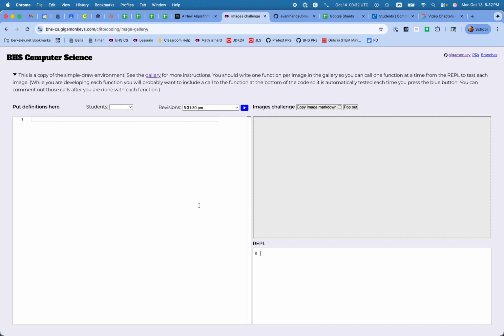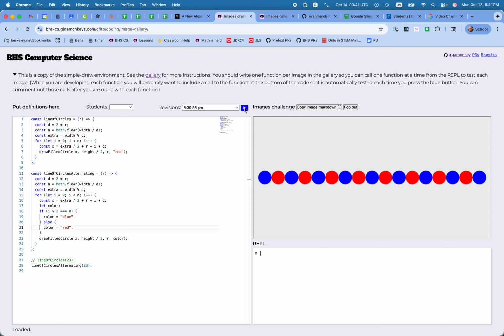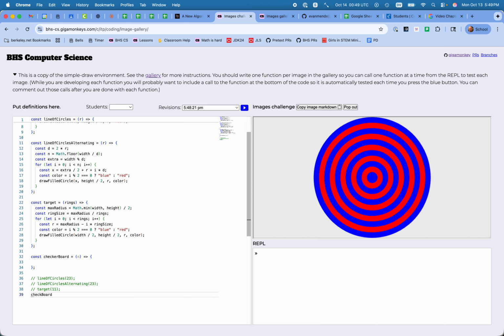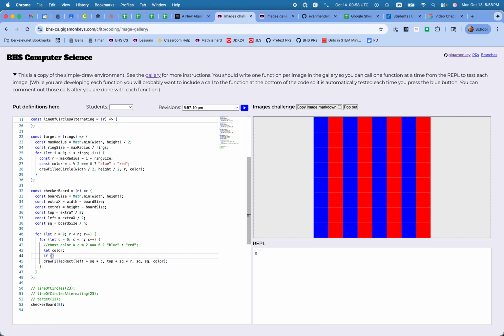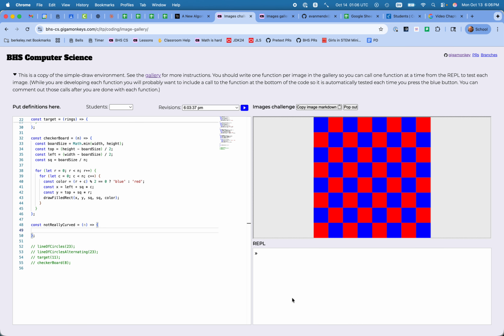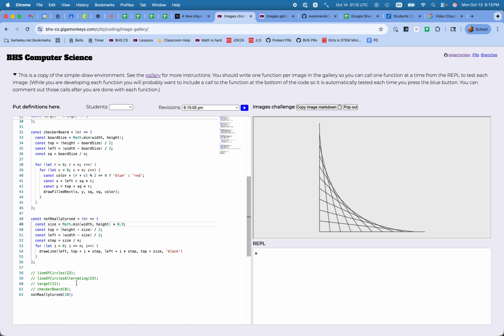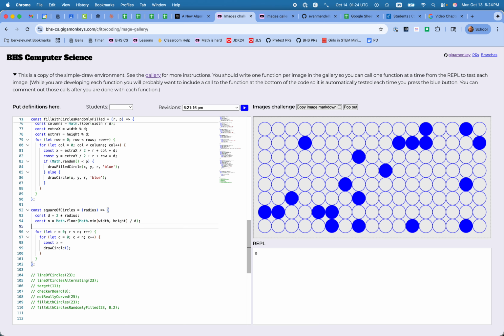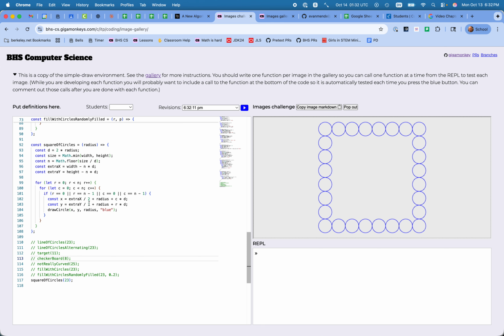Image gallery solutions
Solutions to the Intro to Programming image gallery problems.

00:00 Introduction
00:20 Line of circles
05:38 Line of circles alternating
09:58 Concentric circles
15:58 Checker board
32:37 Not really curved
43:22 Fill with circles
46:47 Fill with circles, randomly filled
49:12 Square of circles